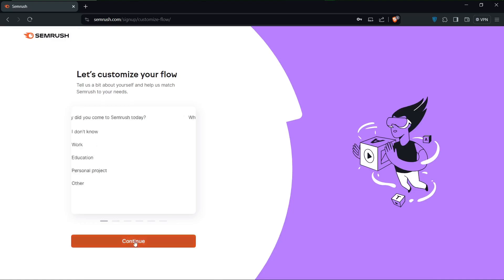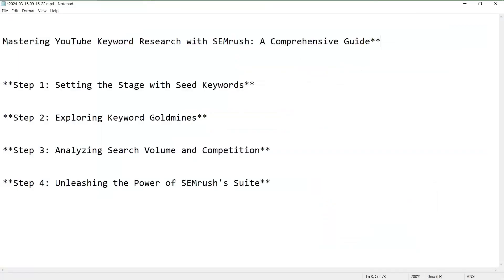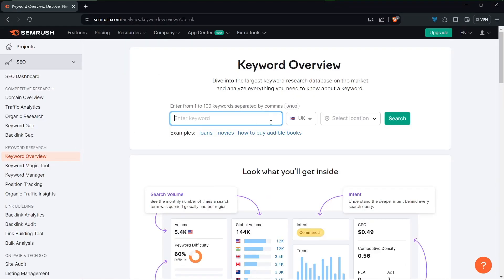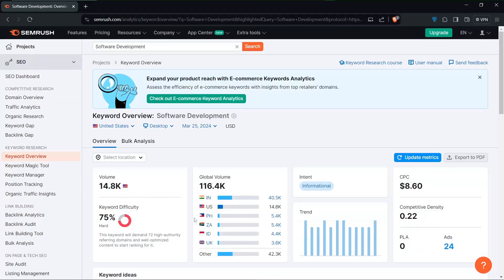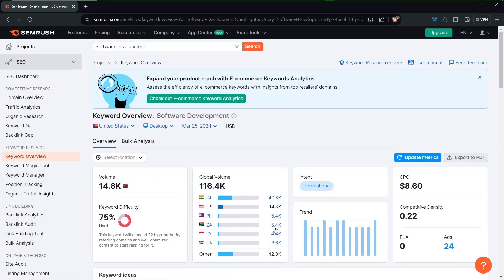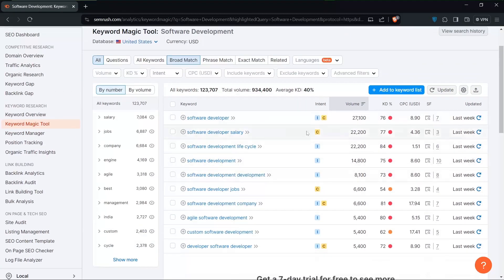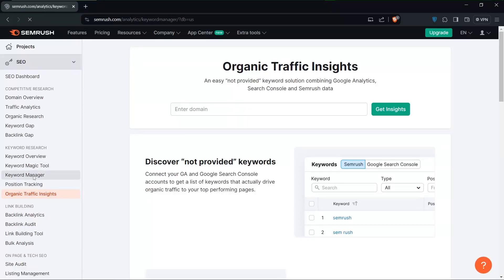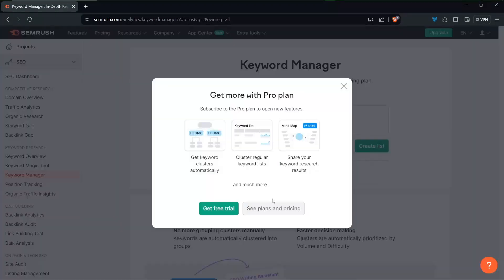HOW TO USE SEMRUSH FOR YOUTUBE CHANNEL | YOUTUBE KEYWORD RESEARCH TUTORIAL (2024)